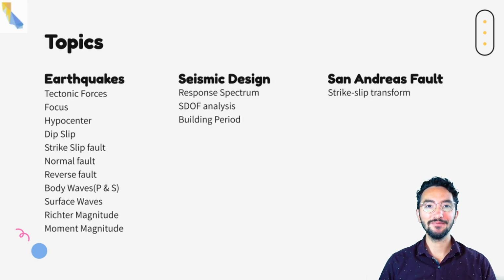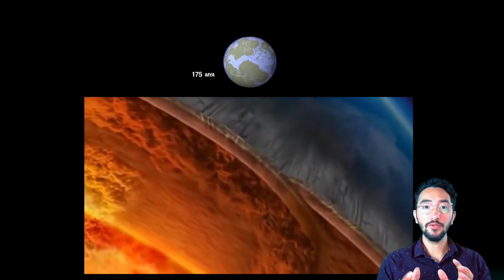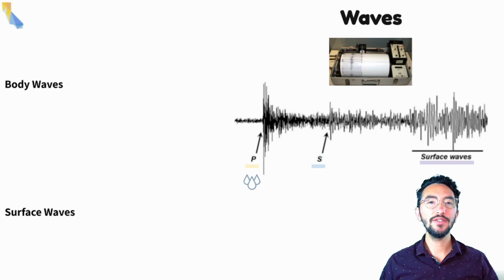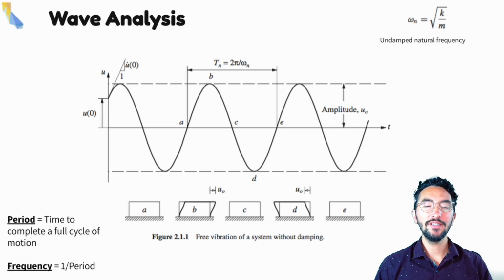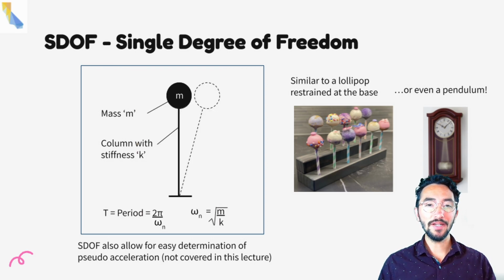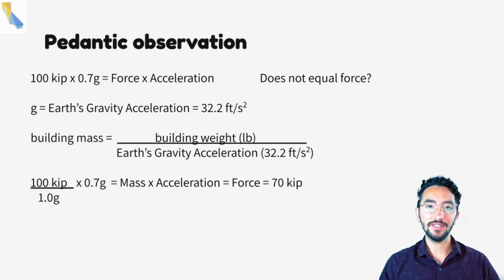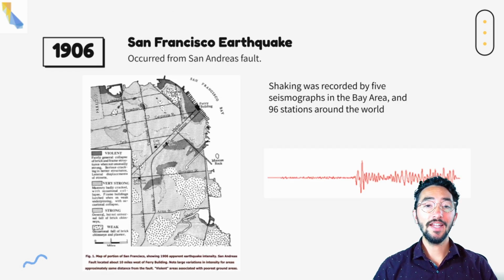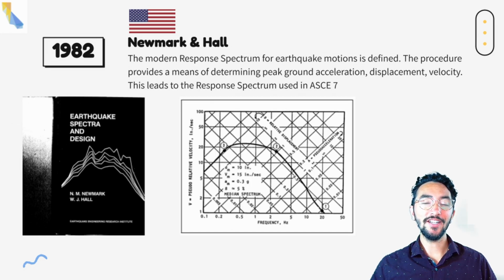02: Geology & Earthquakes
High level overview of seismic/tectonic activity. Basic earthquake terminology. Intro to response spectru.